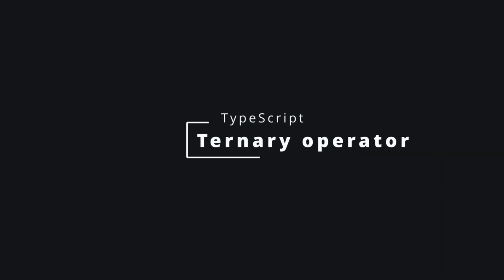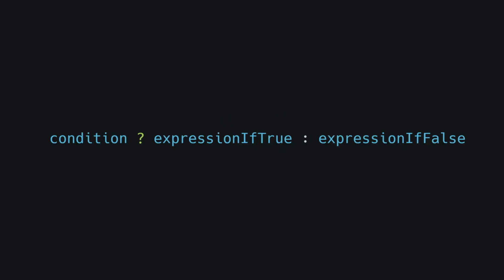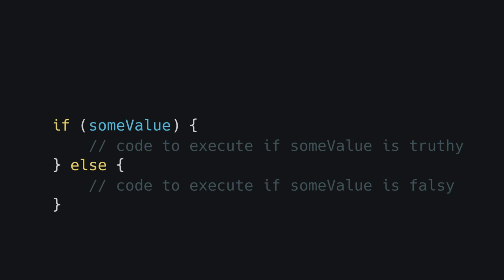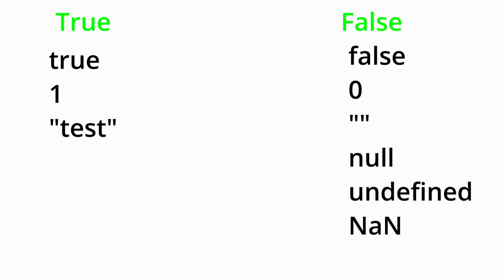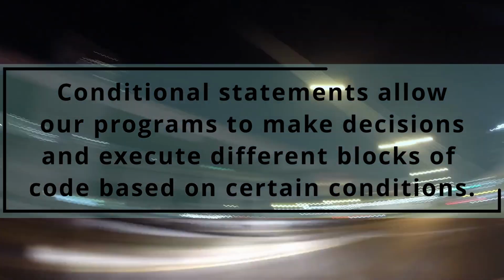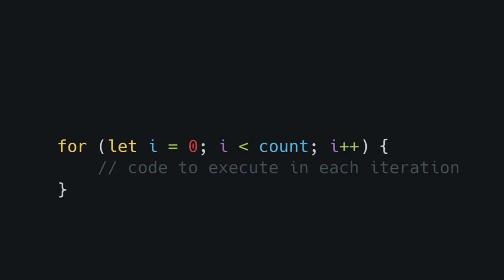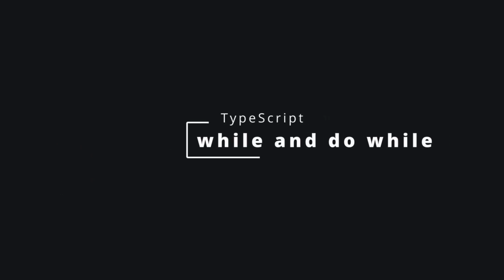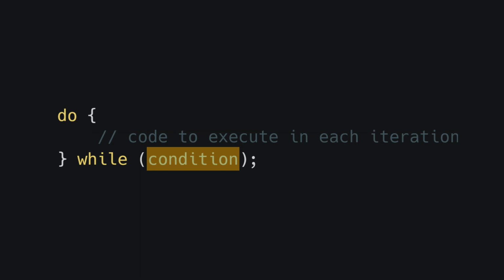A beginners guide to If, For, Do, and Do while.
Are you a beginner programmer looking to dive into the world of TypeScript? Look no further! In this video, we'll guide you through mastering TypeScript's conditional statements and control flow. Join us as we explore the fundamentals of TypeScript, specifically designed for beginners learning programming.

In this tutorial, we'll start by explaining what conditional statements are and how they allow our programs to make decisions based on specific conditions. We'll cover essential topics such as the "if-else" statement and the powerful "ternary operator" that simplifies conditional logic. You'll learn how to write efficient code that executes different blocks based on conditions.

Next, we'll delve into control flow statements, focusing on loops. Loops are essential for repetitive tasks, and we'll teach you how to utilize TypeScript's loop structures effectively. We'll demonstrate the classic "for" loop, which iterates a specific number of times, as well as the "while" and "do-while" loops for continuous execution. You'll also discover how to control the flow of loops using the "break" and "continue" statements.

Whether you're new to programming or have some experience, this video is designed to help you grasp TypeScript's conditional statements and control flow concepts. By the end, you'll have a solid understanding of how to use conditional logic and loop structures in TypeScript programming.

Join us on this learning journey and enhance your programming skills with TypeScript! Happy coding!